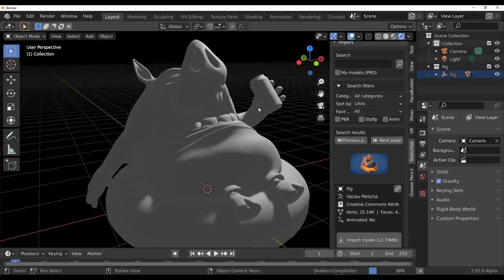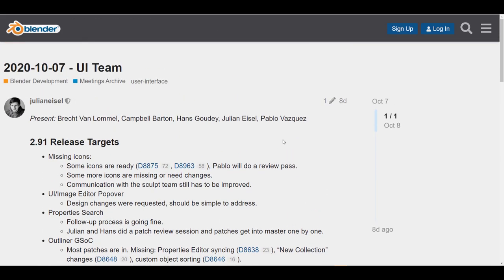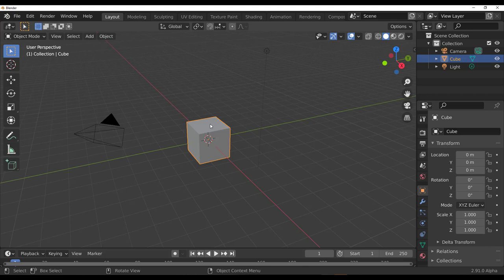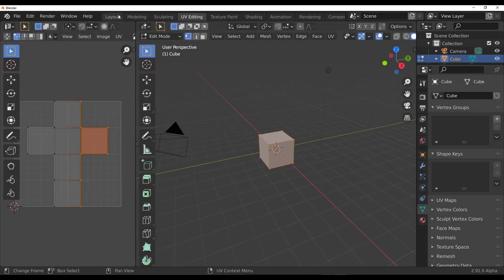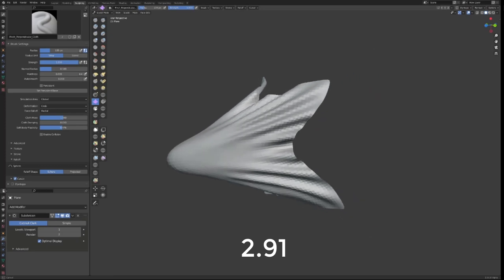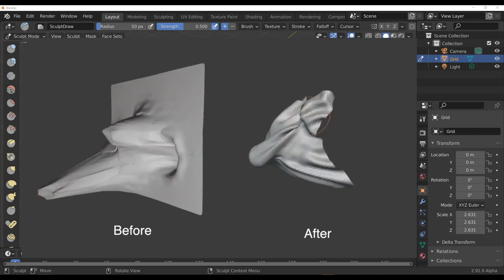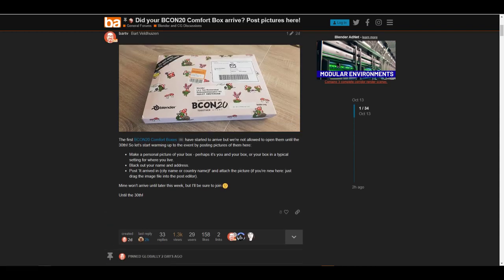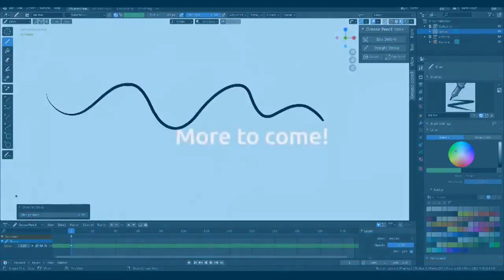BLENDER 2.91x - NEW WEEKLY UPDATE!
With blender 2.91 getting ready for BCON3 today we would take a look at some improvements and also some implementations that would make this next release a worthy one.